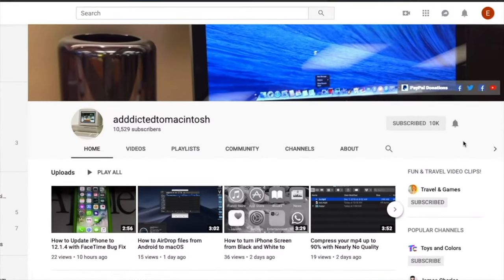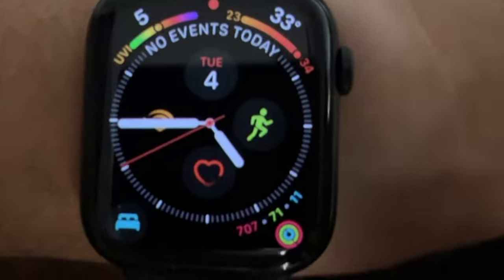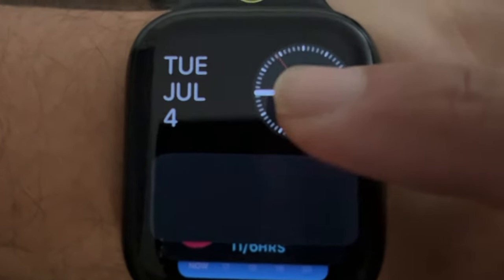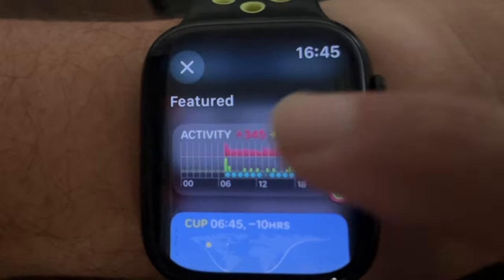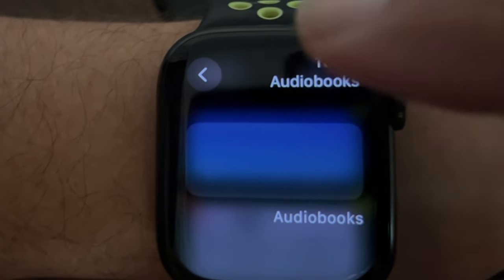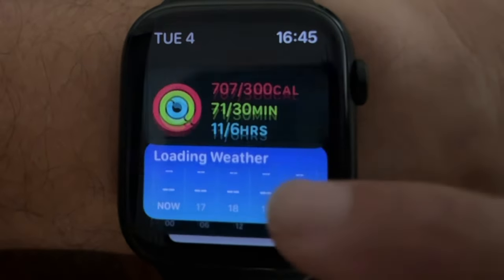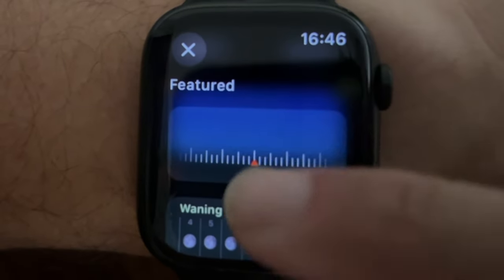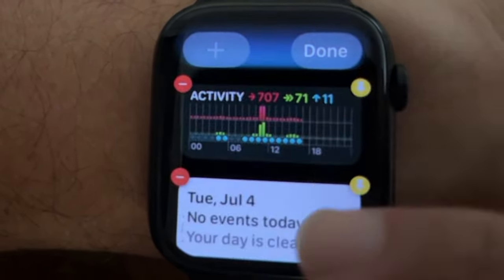How to Edit Smart Stack widgets on watchOS 10